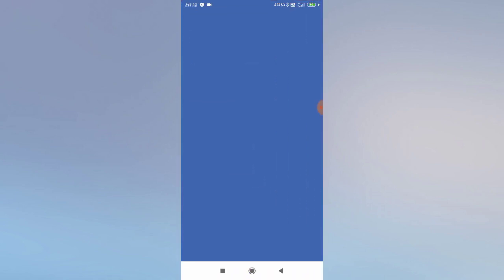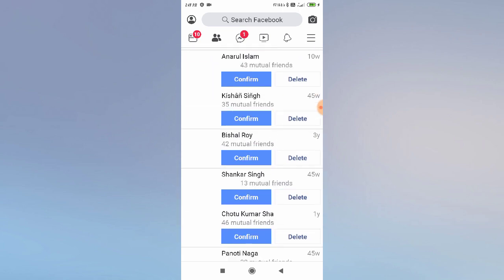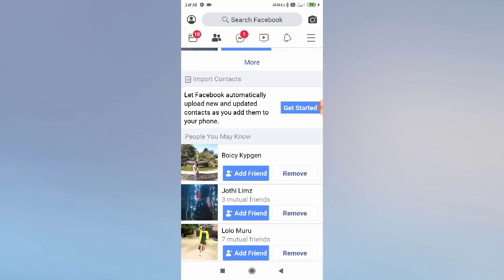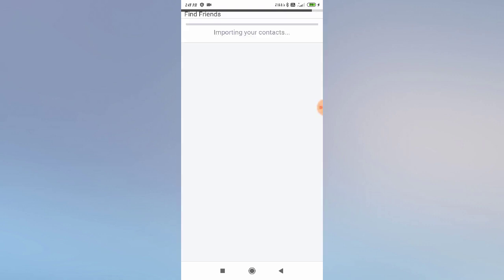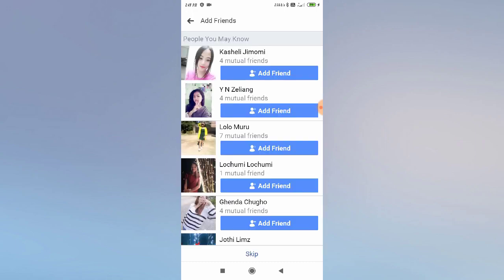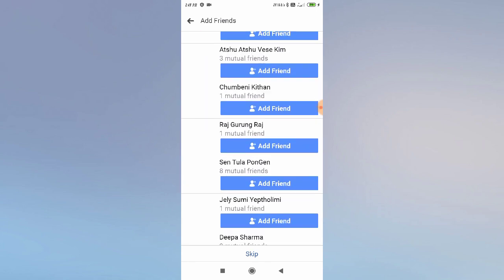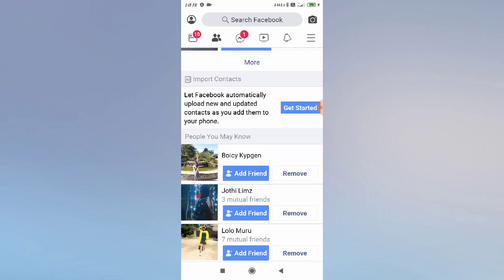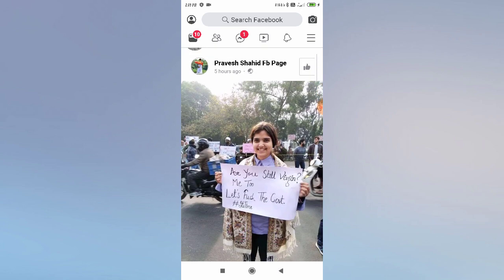Search Friends On Facebook by Phone Number 2023